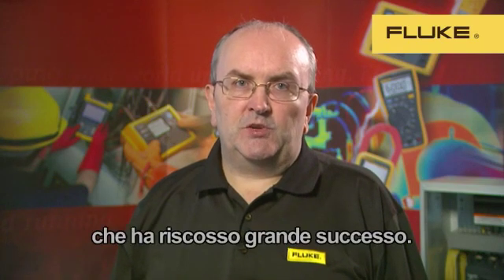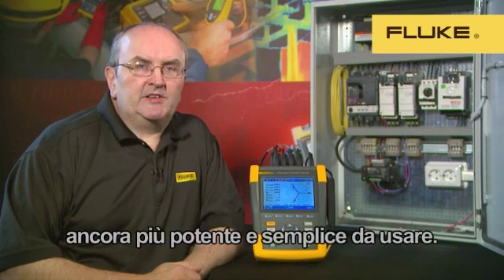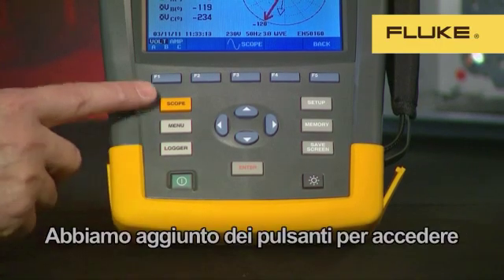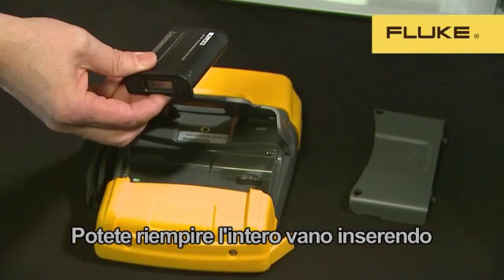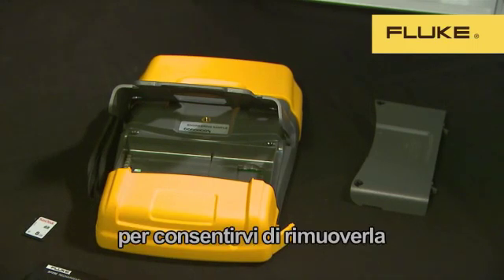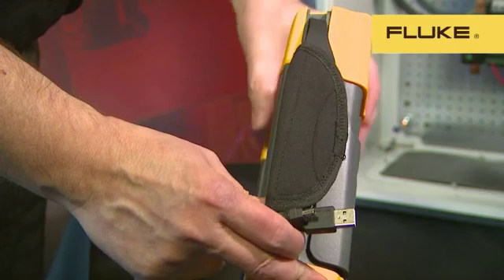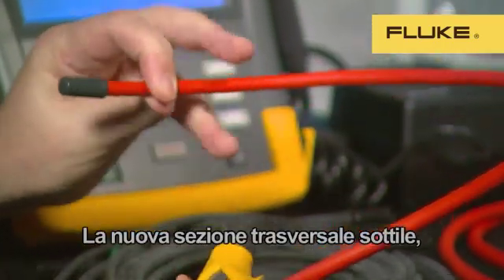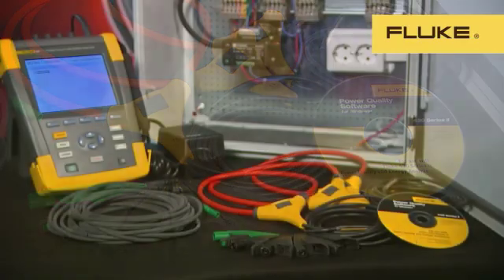Analizzatore di rete e del consumo energetico Fluke 435 serie II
Funzioni avanzate per la Power Quality e straordinarie funzionalità di analisi dell'energia

L'analizzatore di rete e del consumo energetico Fluke 435 serie II è la vostra polizza assicurativa. Qualunque sia il problema del vostro impianto, con l'analizzatore 435 serie II riuscirete a risolverlo. Dotato di funzioni avanzate per la Power Quality e di capacità di monetizzazione dell'energia, non esistono problemi elettrici che questo modello non sia in grado di gestire.